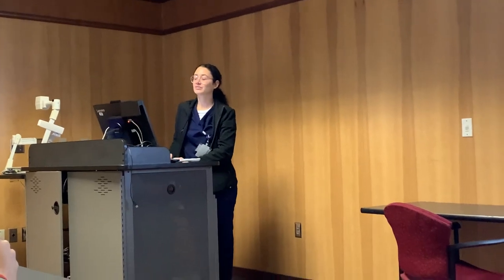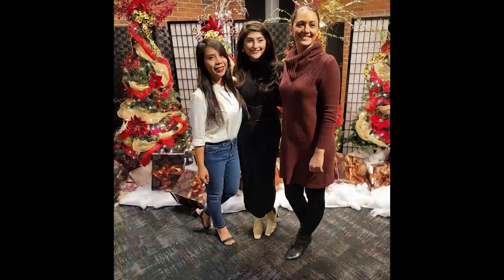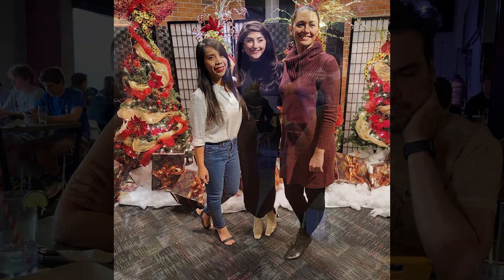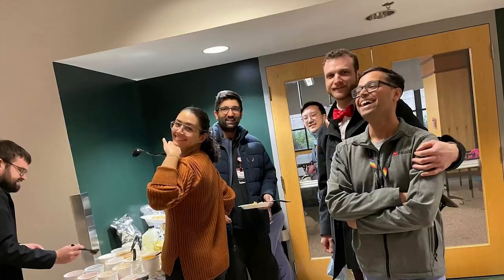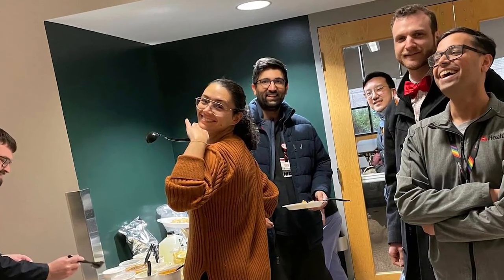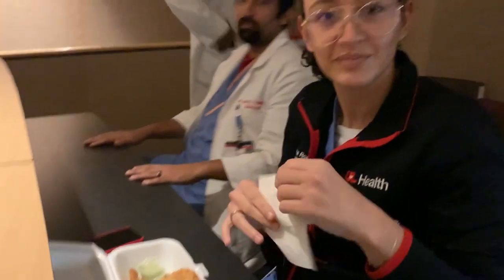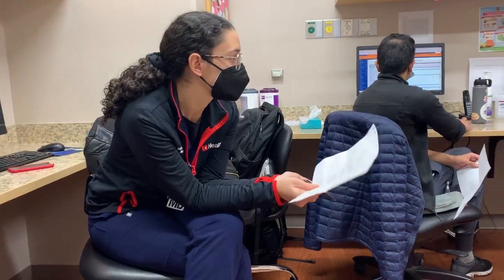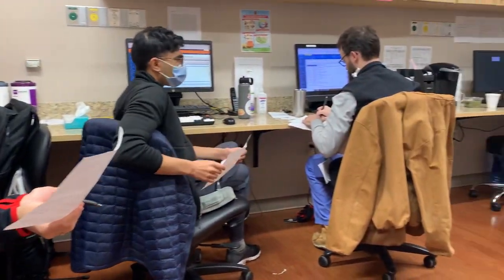2023 Graduate tribute to Dr. Talita D'Aguiar Rosa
2023 Graduate tribute to Dr. Talita D'Aguiar Rosa